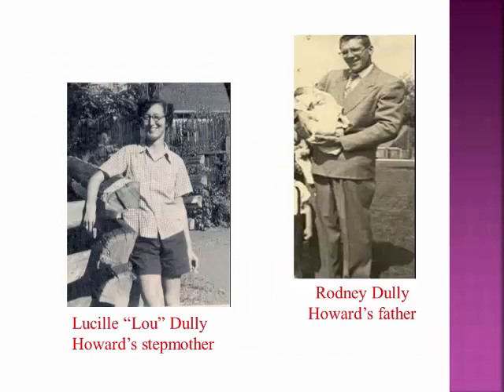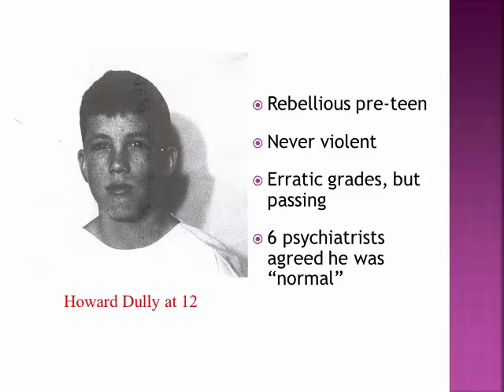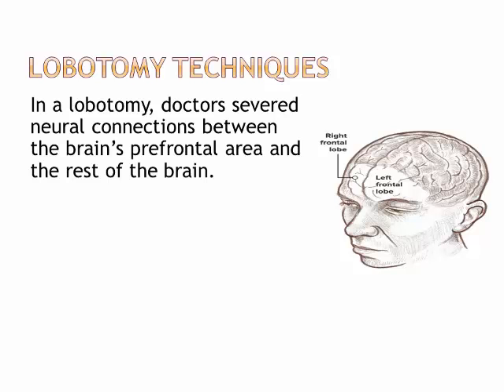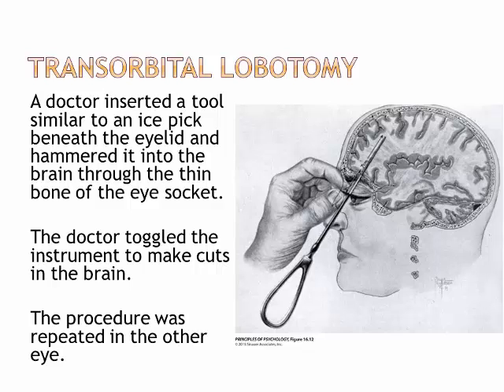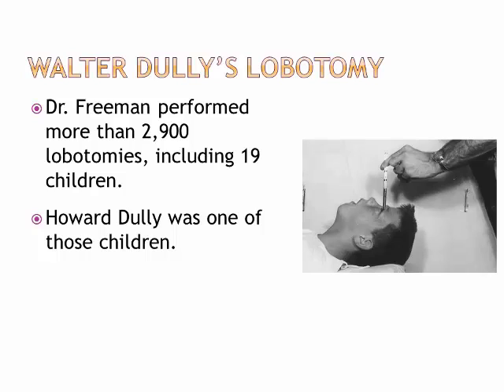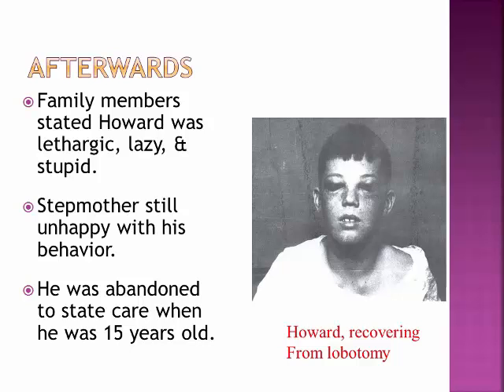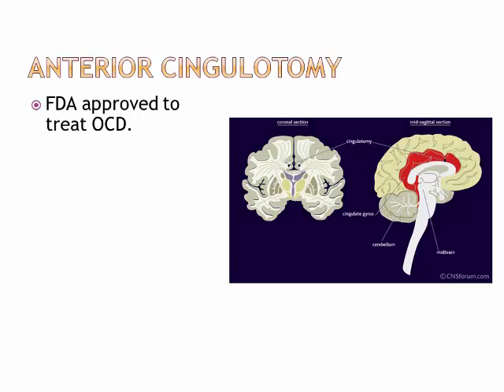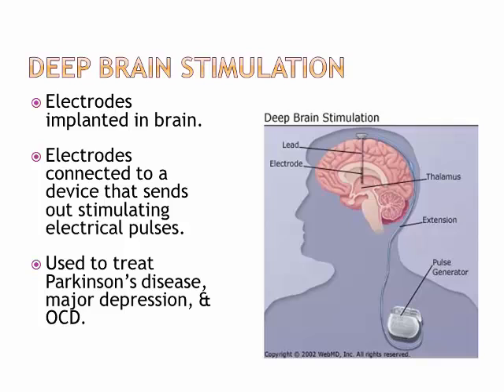Psychosurgery: Historical and Modern Approaches